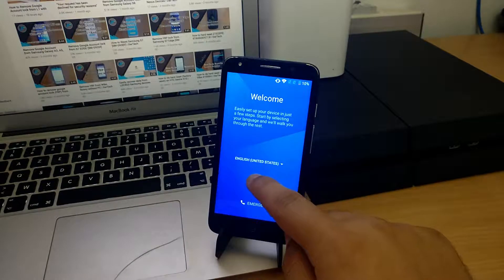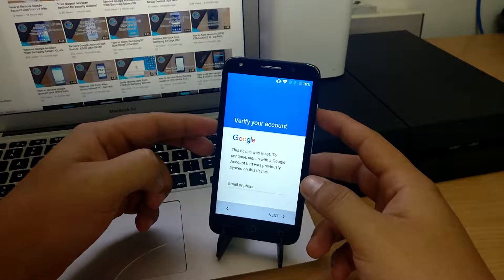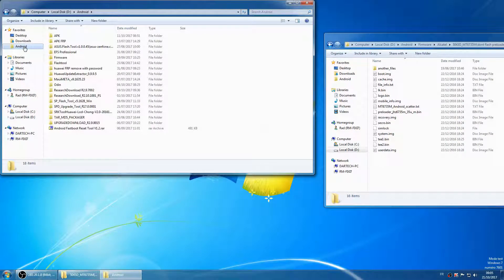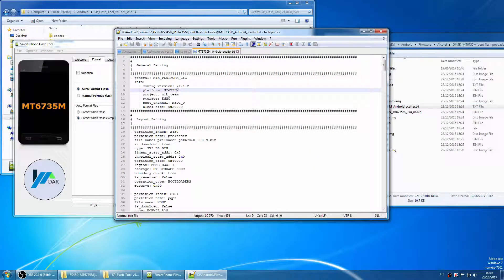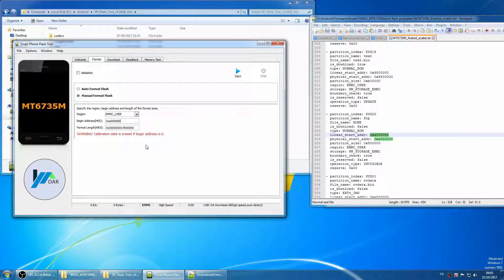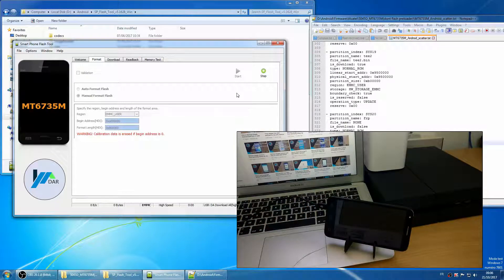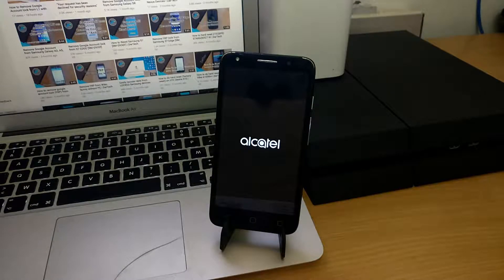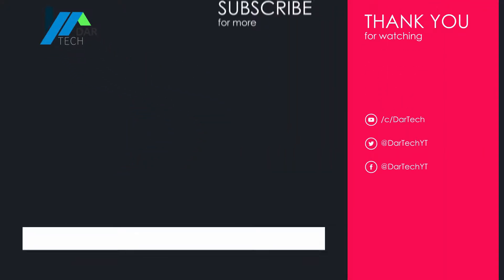ALCATEL Pixi 4 [5045D] Remove Google Account lock | DarTech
Today we have an Alcatel Pixi 4 with FRP lock, we manage to remove the lock using SP Flash Tool

Note: DO THIS ON YOUR OWN RISK.